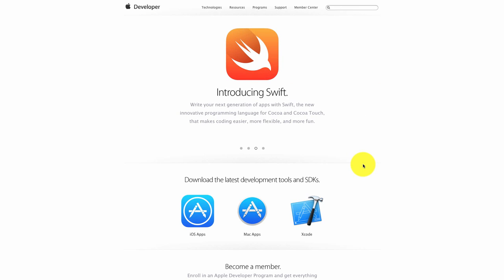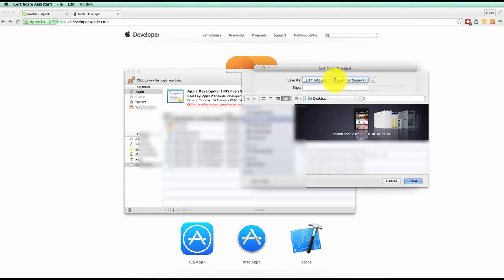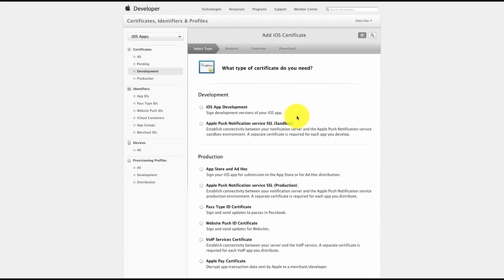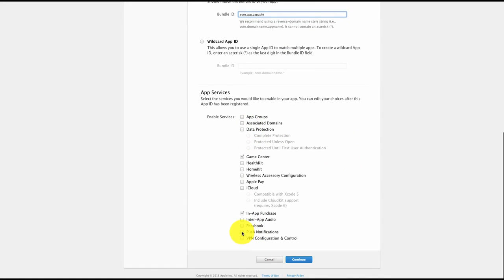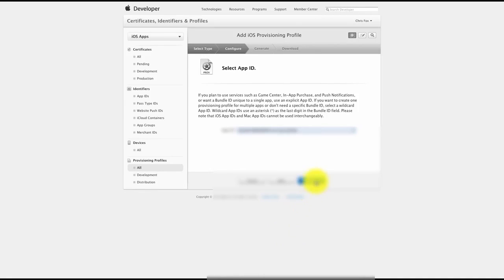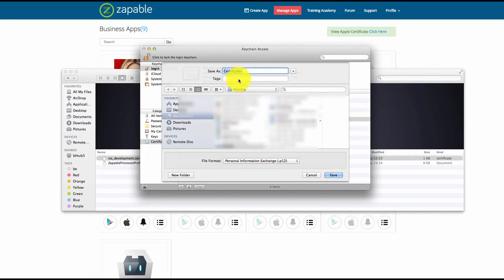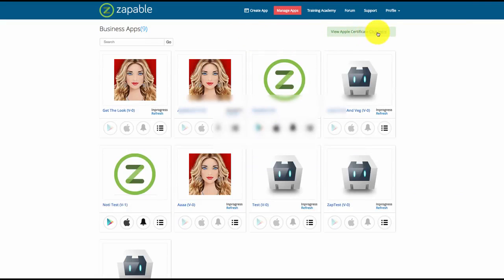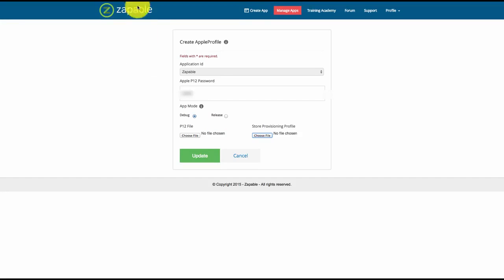How To Make An App Zapable How To Get Your Apple p12 Certificate And Mobile Provision Certificates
Next, here you can find more details about our mobile app platform and sign-up

More, activate your free 14 days trial to world's best marketing and funnel building suite

- Never Buy Full Price Marketing Software and Training Again
Check our reviews, special offers and bonuses for marketers, entrepreneurs and freelancers worldwide!
Sign-up to our newsletter so you will not miss any deal

software deal
software deals
marketing training deal
marketing training deals
marketing app
marketing apps
marketing app review
marketing app bonus
mobile app
mobile app builder